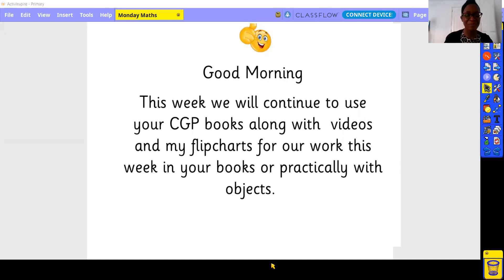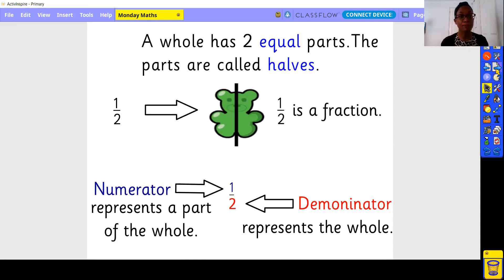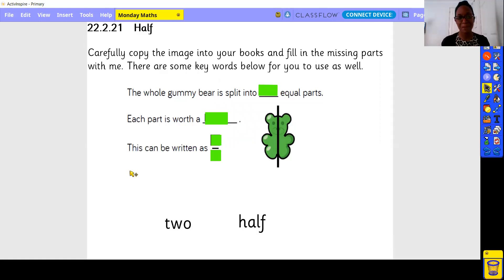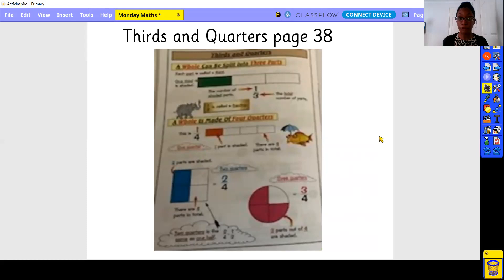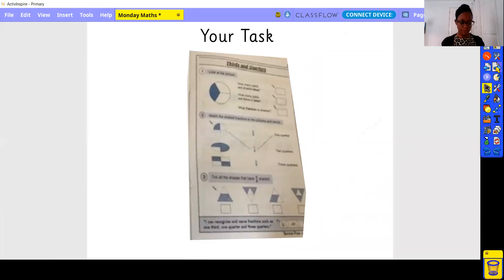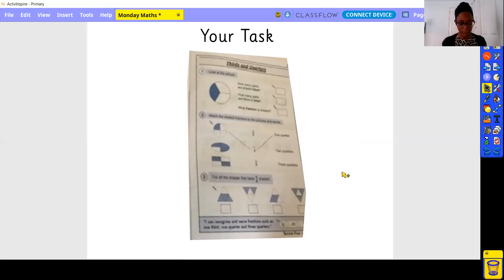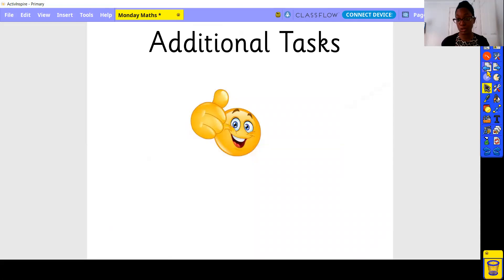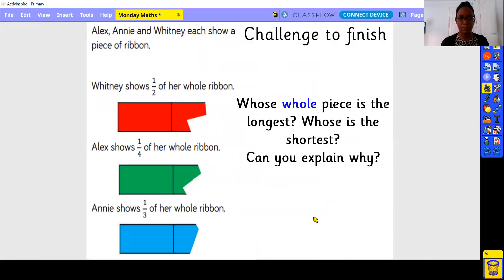Maths Introduction - Monday - Week 7